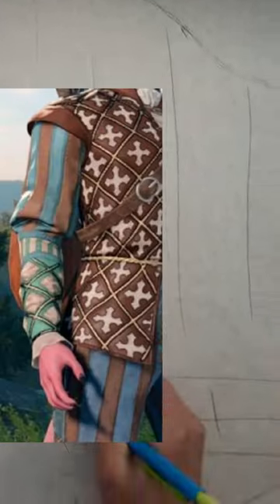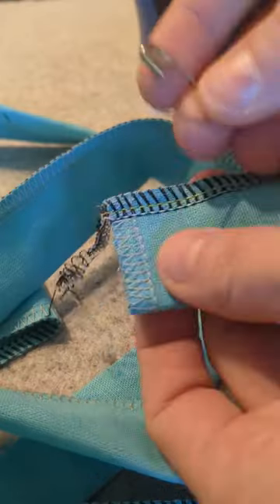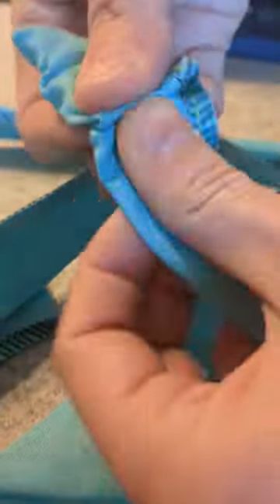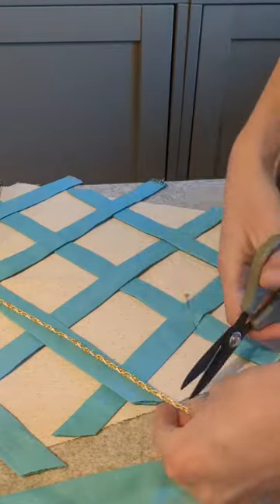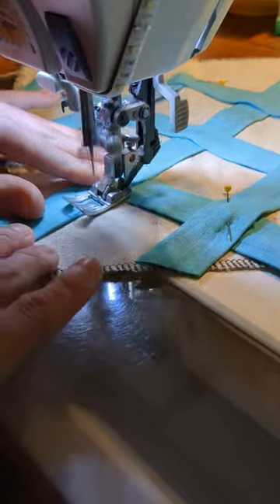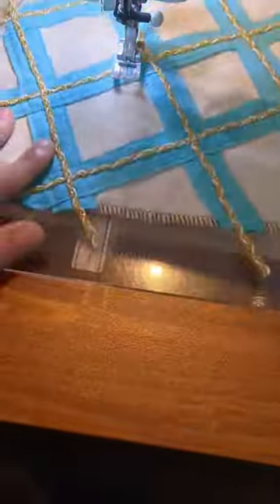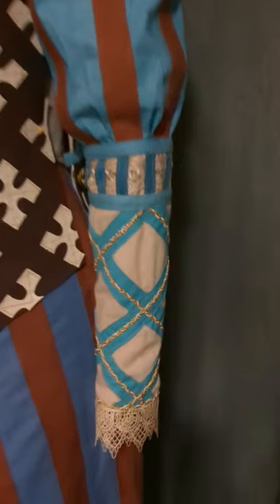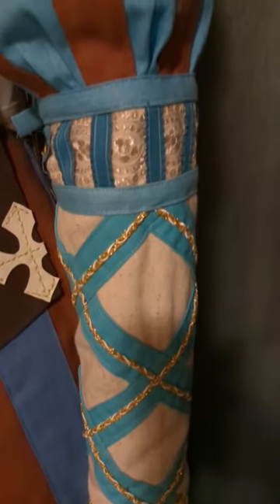Making a Baldur's Gate Linen Doublet for COSPLAY (BG3 Tav Bard Cosplay Part 6)